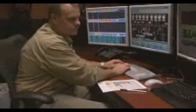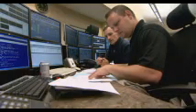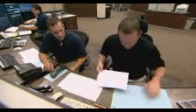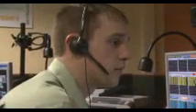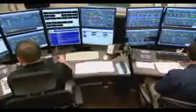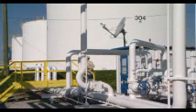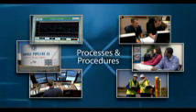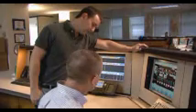Pipeline Control Room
Safety is at the forefront of all activities in the control room.  Watch the video for detailed information.